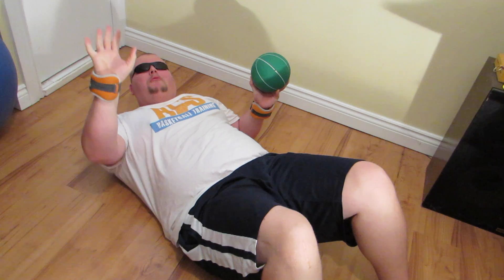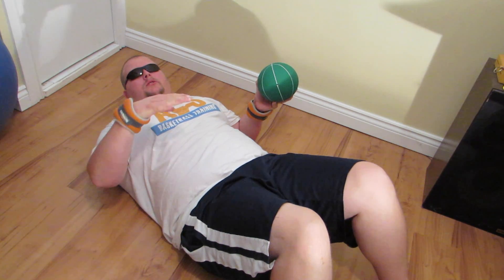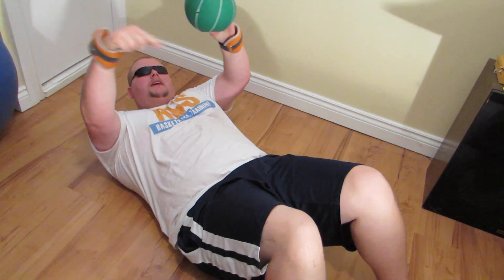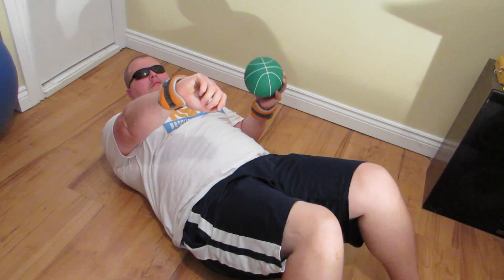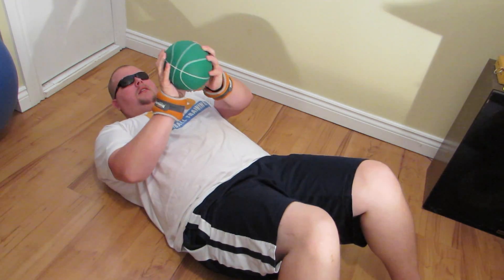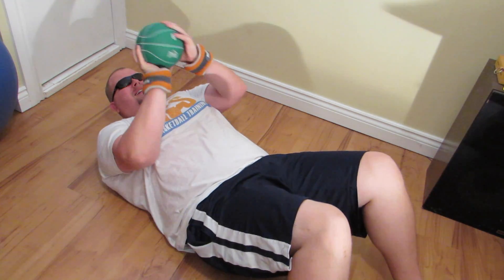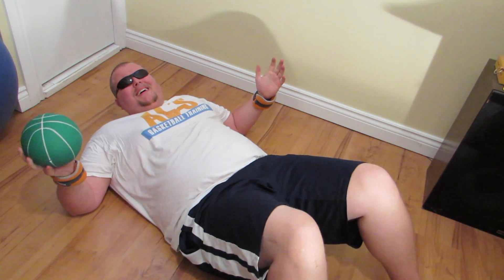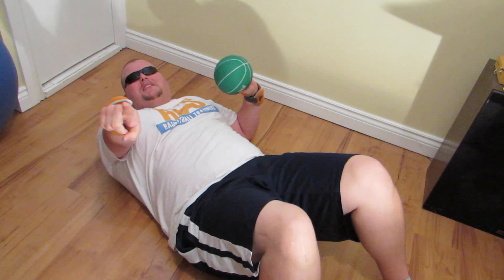Do This To Shoot A Basketball Farther!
In this video I show you how you can shoot a Basketball farther with a simple weight.

2 Pound Wrist Weight

8 Pound Weight Ball